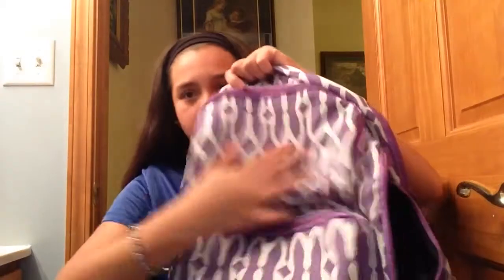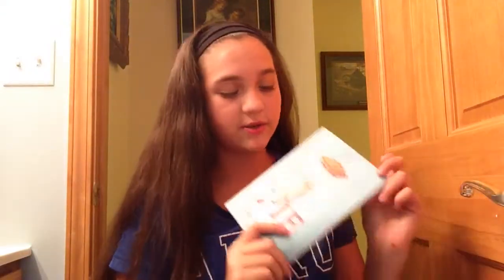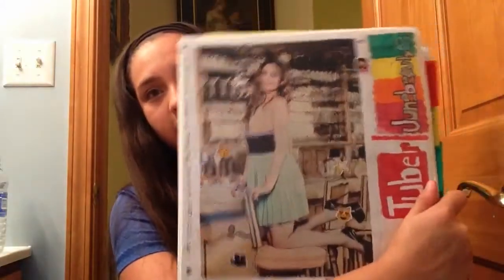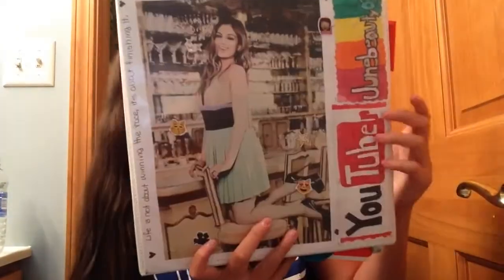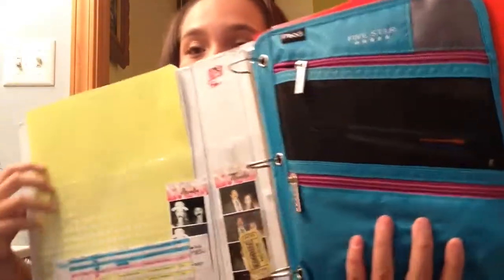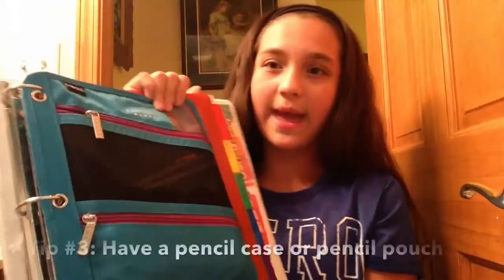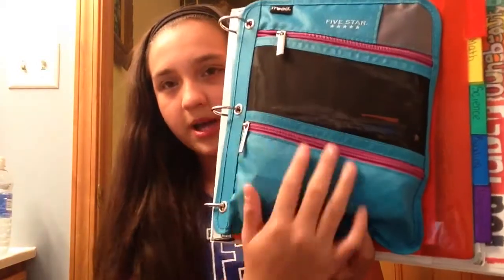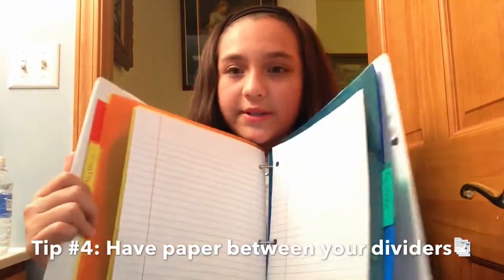What's In My Backpack & Binder 2015❤️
Hi Guys. I'm so sorry I haven't had a video up in like 1 month. I had been busy with school projects and other activities. But anyways thank you guys so much for watching this video. I hope you enjoyed it. Love you all. Ps- This video was film 3 or 4 weeks ago so some things may have change in my backpack and binder.❤️